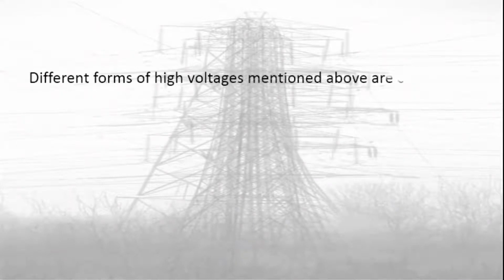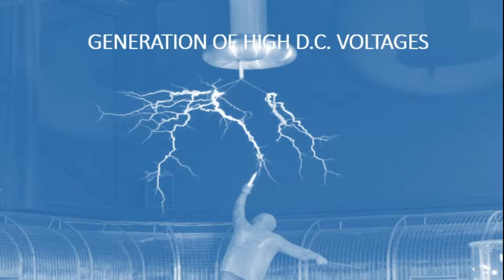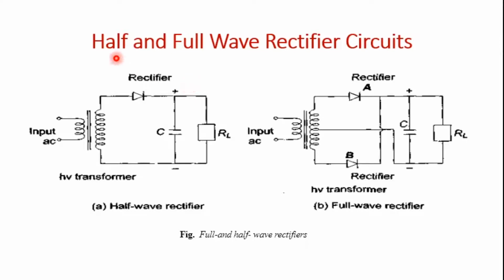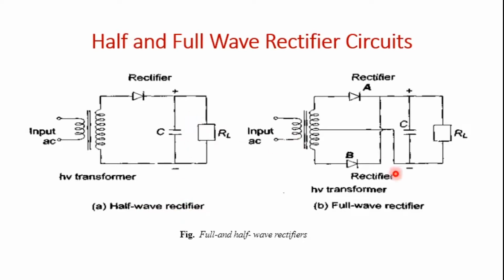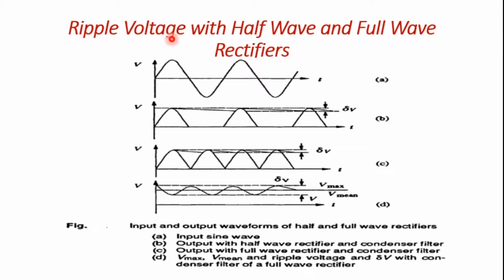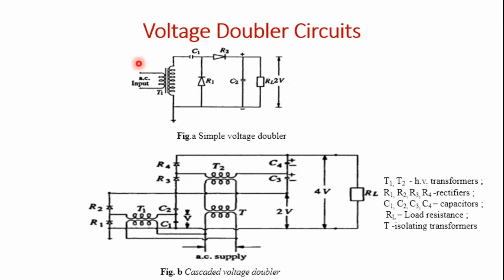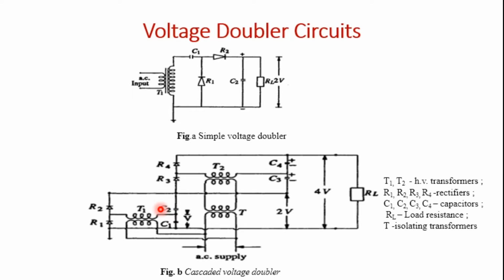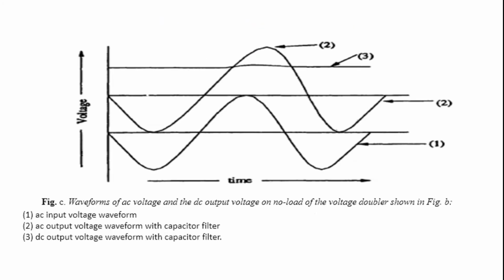VTU HV 17EE73 M2 L1 Generation of High D C Voltages by Full Wave Rectifier, Voltage Doubler Circuit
This video will explain about Generation of High D.C.Voltages using Half, Full Wave Rectifier and Voltage Doubler Circuits.